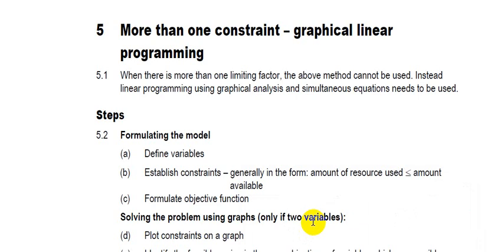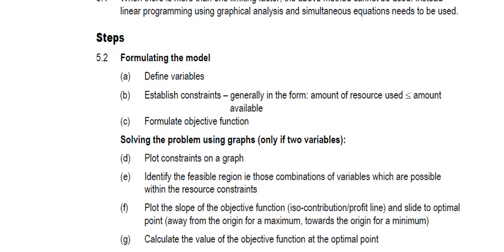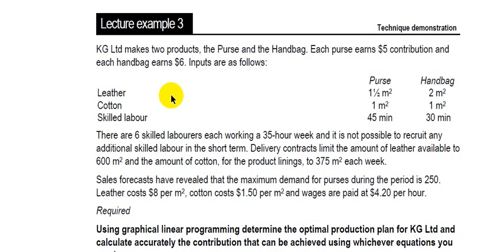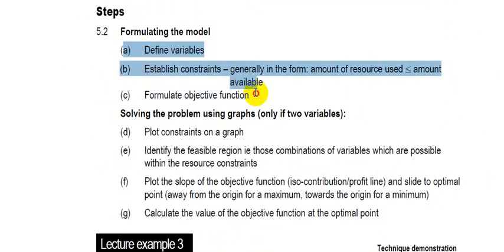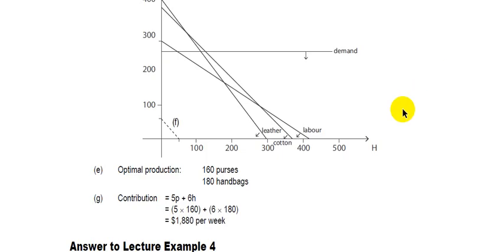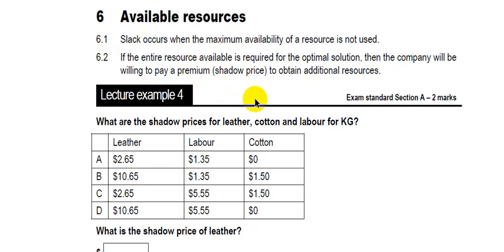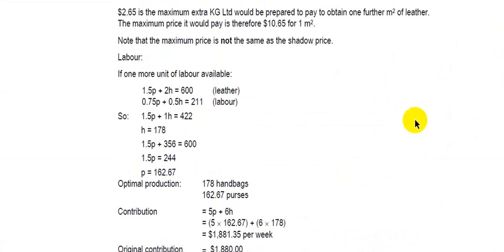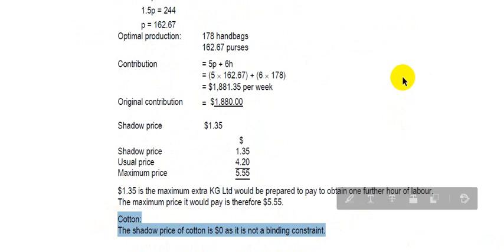Limiting Factor analysis 3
Limiting factor with more than one constraint - Linear Programming method